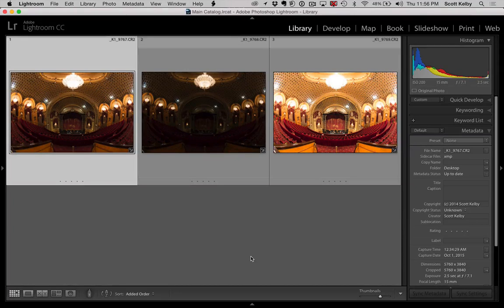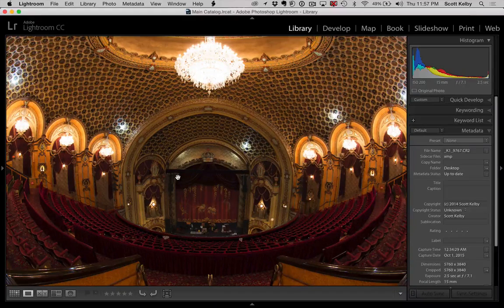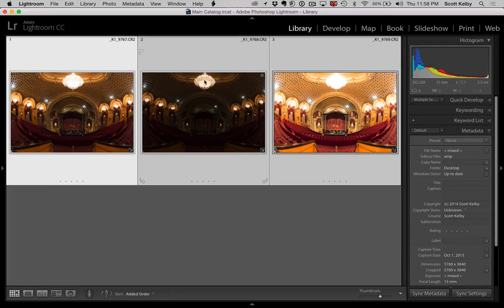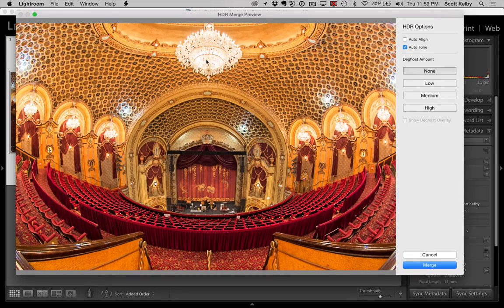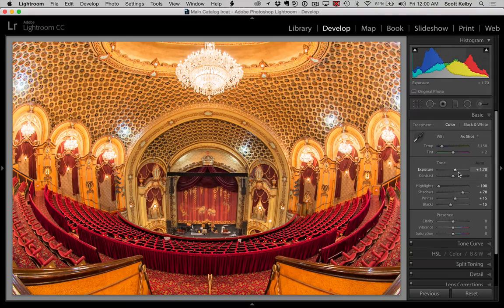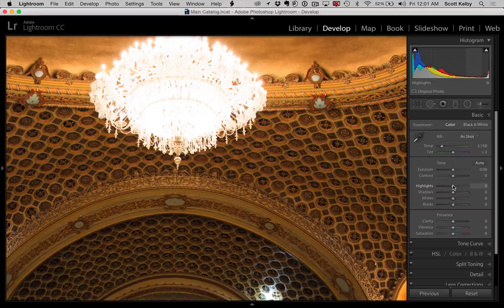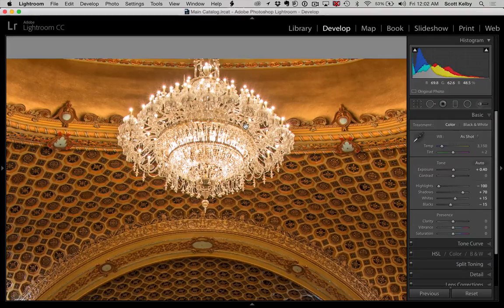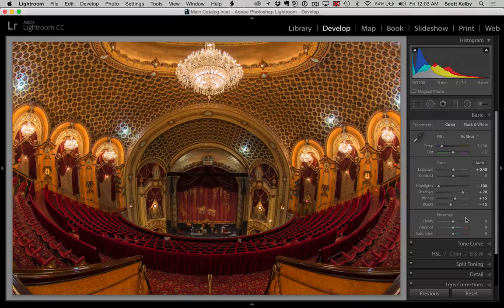How to Finally Fall in Love with HDR (a Lightroom tutorial)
We know you hate HDR, and we don't blame you — the mega vibrant colors damage your retina, and the white glows around everything are just creepy. We totally get it. But what if used HDR for creating something other than a day trip to fantasy land, and you created an image that retains detail without getting all HDRie? Then you might actually like, nay…love, HDR (I know it's a stretch, but work with me here). Anyway, that's what this tutorial is all about. HDR and love.

If you're into Photoshop or Lightroom, we have thousands of lessons and loads of full-length, in-depth courses that will make you a Lightroom or Photoshop shark in no time! right now and start learning immediately.